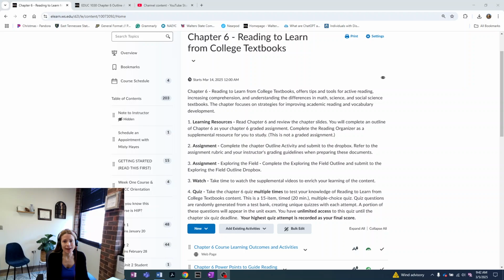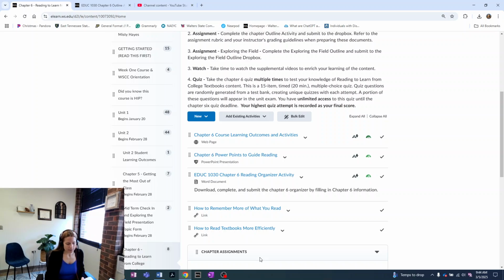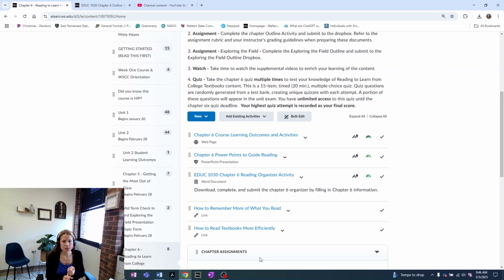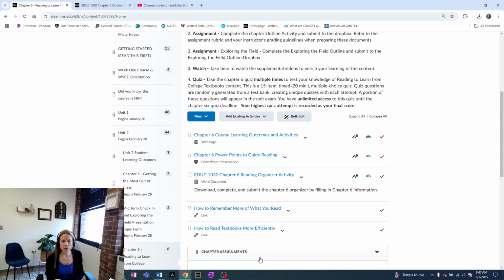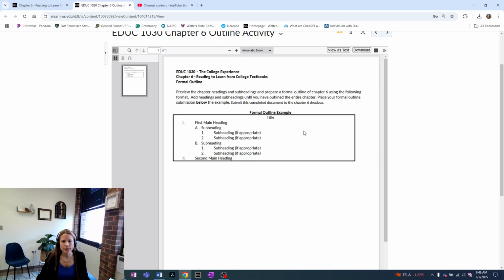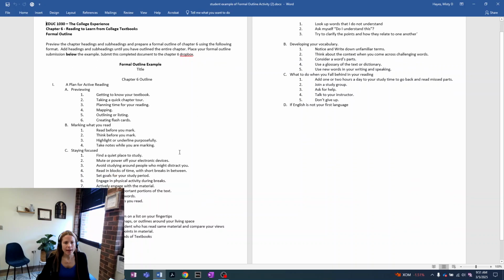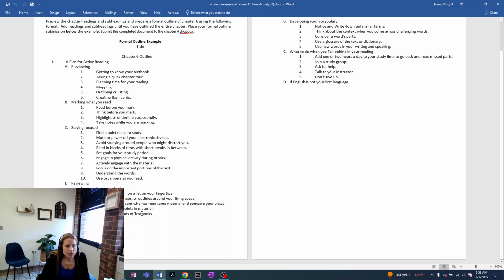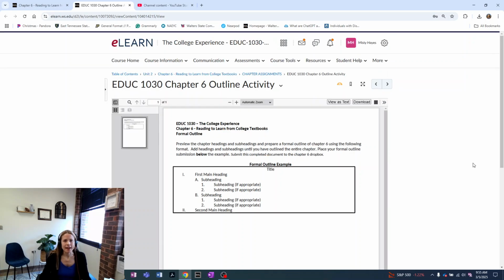EDUC 1030 Unit 2 Chapter 6